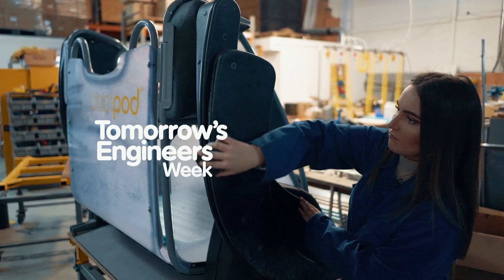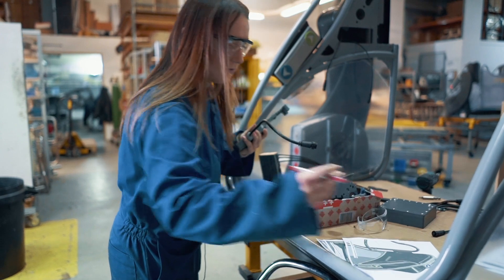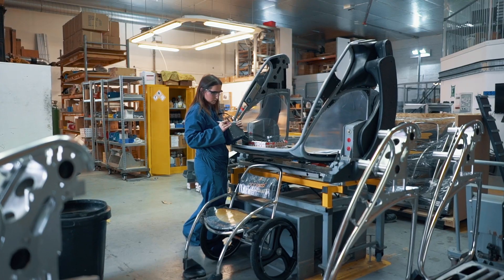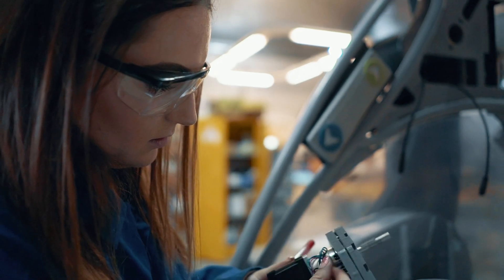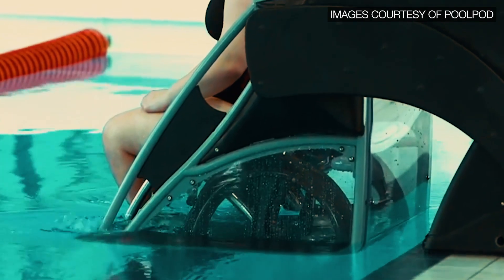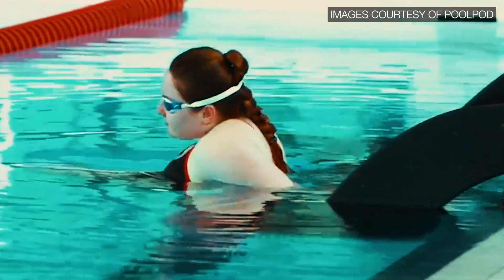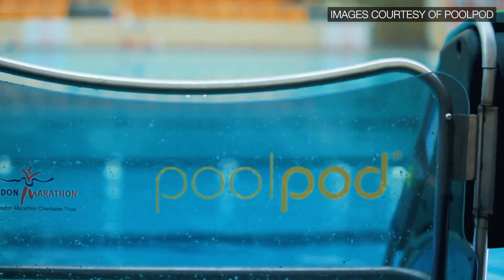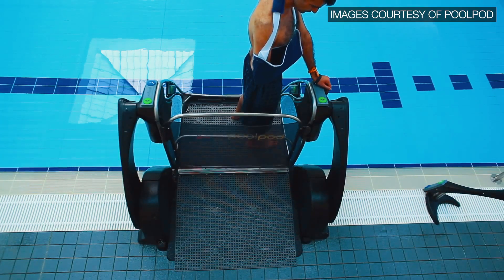REAL JOBS: Ellen is on a mission to get people swimming through inclusive design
Looking for career inspiration? Ellen Harper is an engineer on a mission to get people with restricted mobility swimming through inclusive design.

A University of Strathclyde masters' student and product design engineer at Poolpod, her design helps wheelchair users independently get in and out of the swimming pool – making a huge difference to confidence, health and wellbeing.

Are you looking for a career where you can make a real difference? Explore engineering.

Tomorrow’s Engineers Week is an annual campaign that takes place every November to shine a light on engineers and engineering careers.

As part of the week, our engineers are on a mission to show how engineers make the world a better place. Working in almost every sector, from music and sport to medicine and space exploration, there are many opportunities within engineering that lead to well-paid, interesting jobs that help people and the planet.

Thinking about a career in engineering but not sure where to start?

-Take the ‘Meet the Future You Quiz’ to see how your skills and passions could lead to an exciting job in the future

Teachers!

-For teachers looking for ways to inspire STEM, register for free tickets for The Big Bang Fair

A huge thank you to all our Engineers On A Mission for sharing your stories!